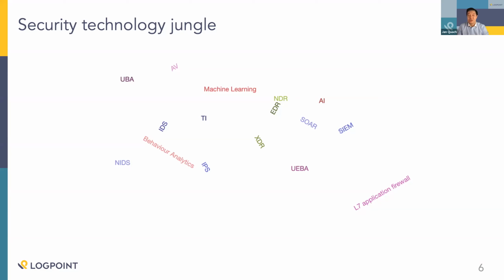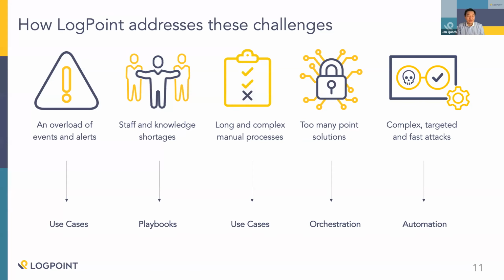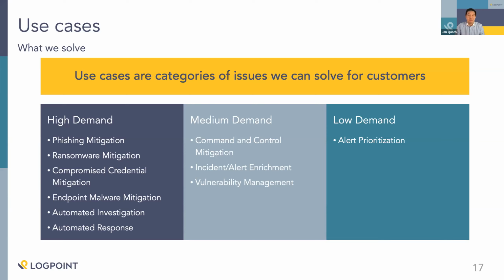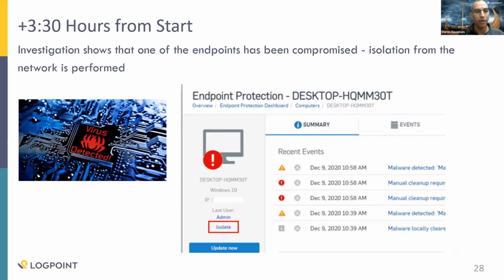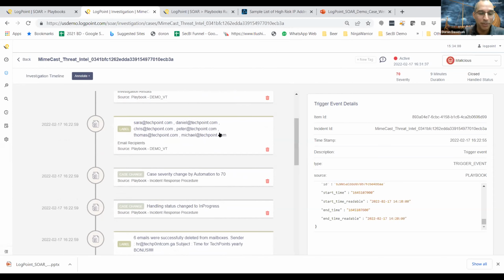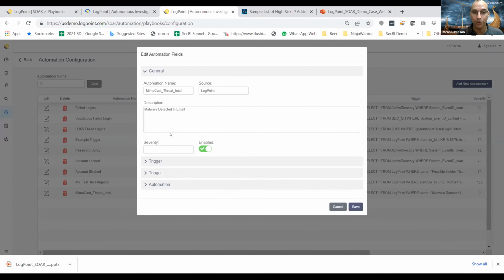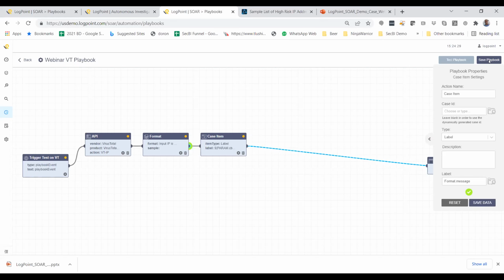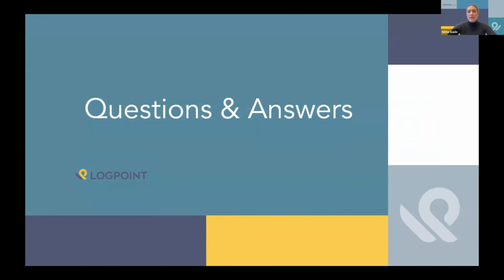SIEM+SOAR - 1 out-of-the-box tool for SOC teams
(INTERNAL USE)